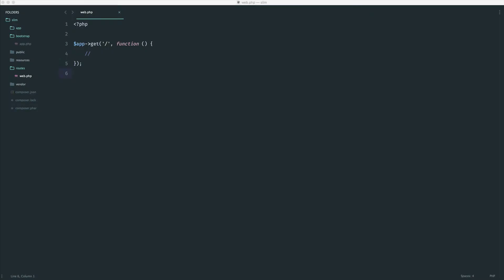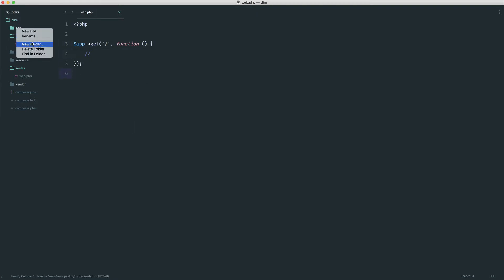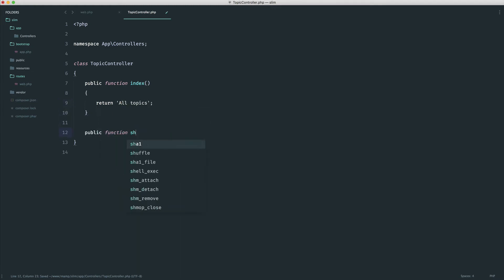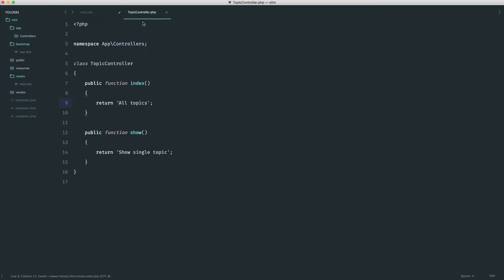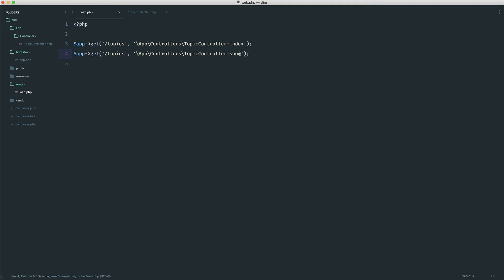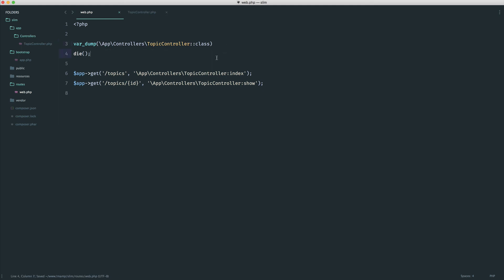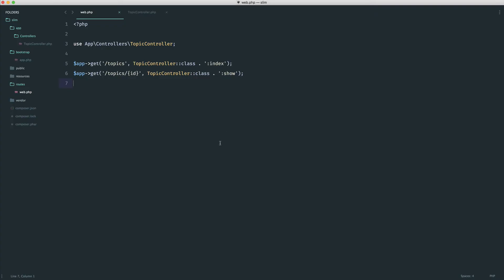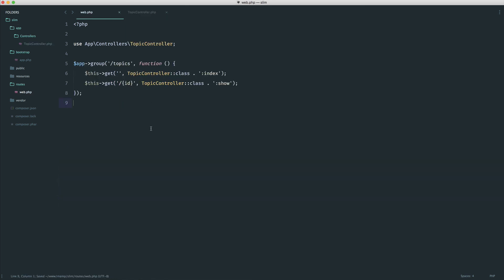19 basic controllers